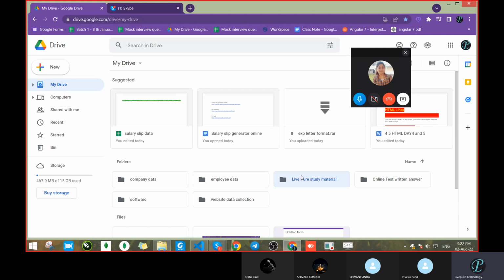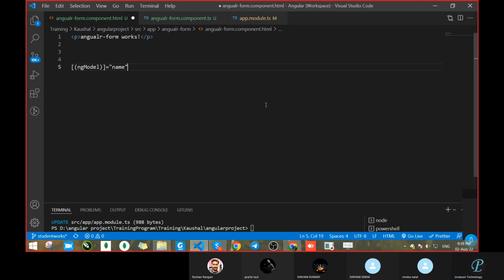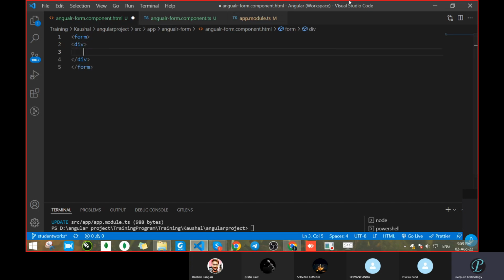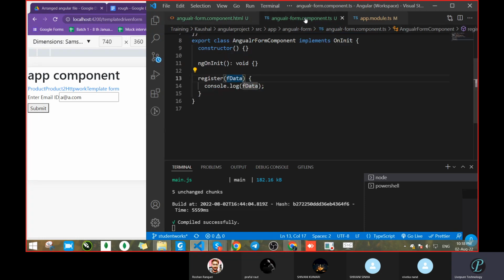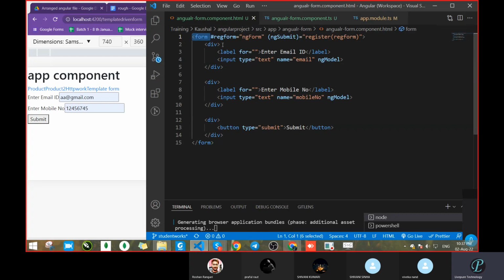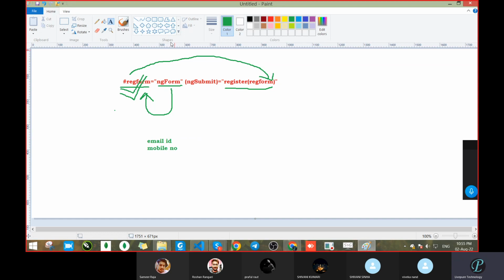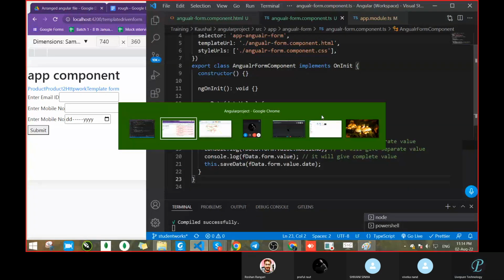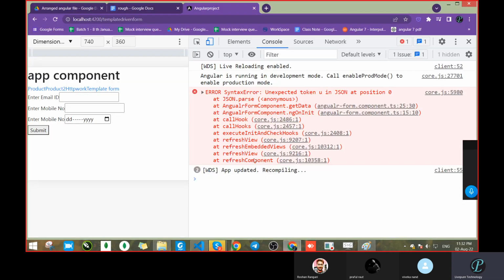Day 23 Form - Template Driven